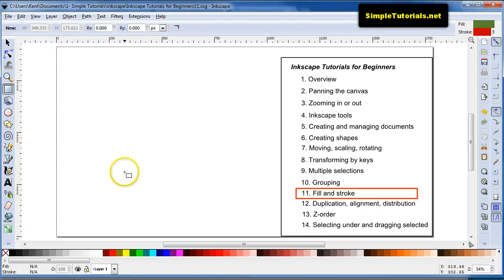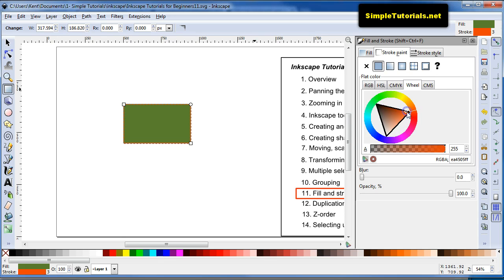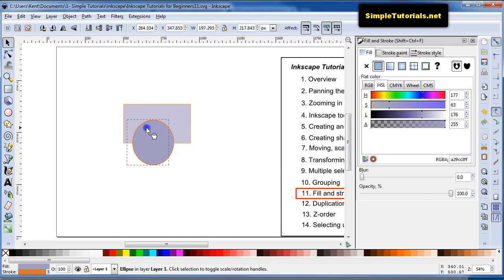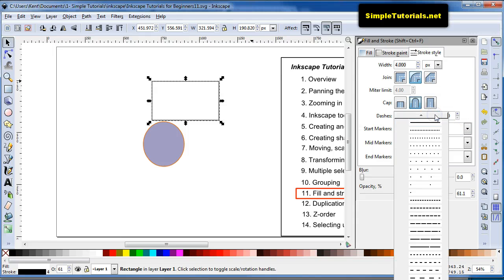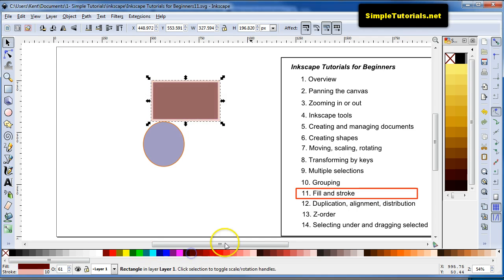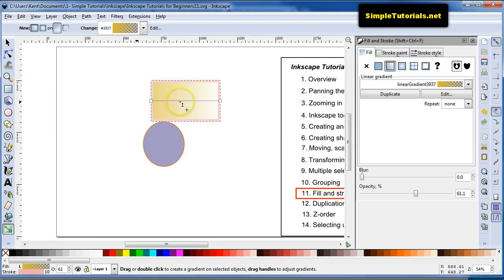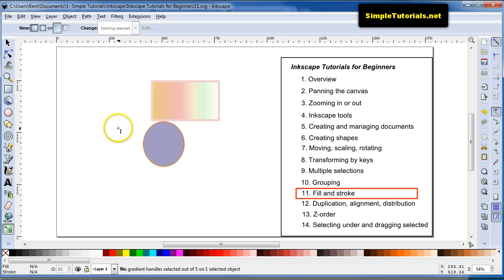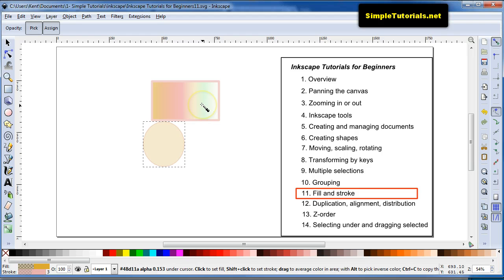Fill and Stroke - Inkscape Tutorials for Beginners Part 11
This is part eleven of this video series "Inkscape Tutorials for Beginners" that shows how to give and edit an item's fill and stroke inside Inkscape. Please find out more tips that will save time creating graphics inside Inkscape by watching the whole tutorial series on YouTube or find them on the link above Simple Tutorials.net.